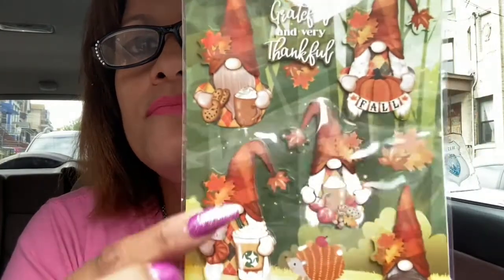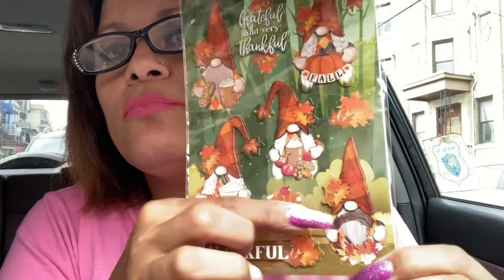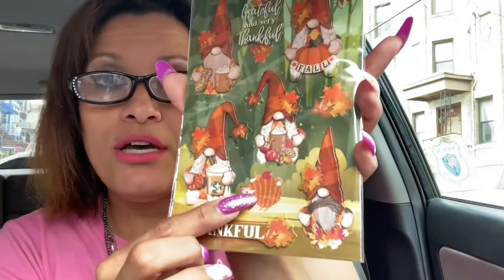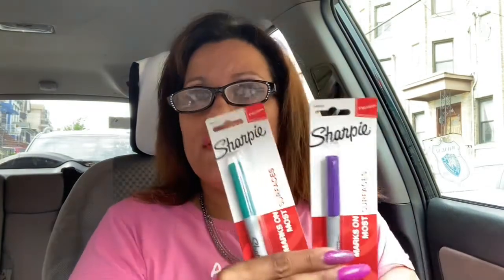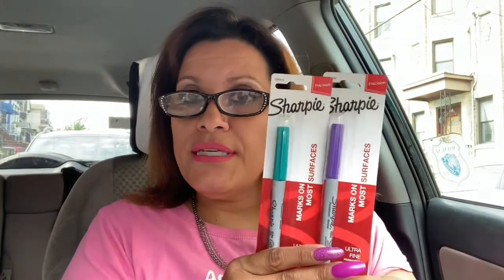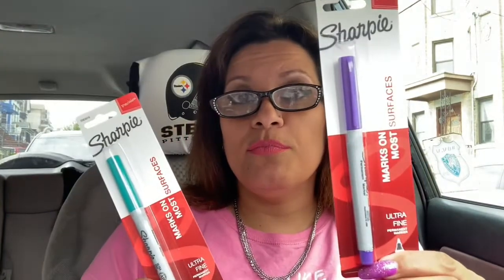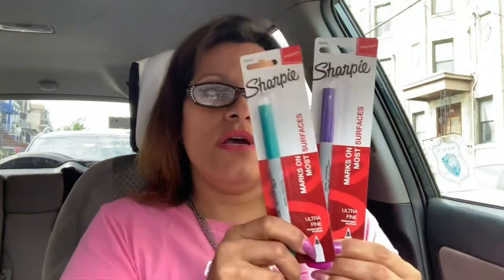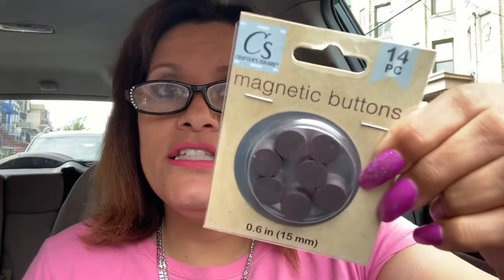Best Dollar Tree Walkthrough 2021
Hello!!!
Welcome to my QueensLife Channel, I love Dollar Tree Hauls and Walkthroughs from all store plus i love doing Product reviews and Taste Testing and i like talking a lot! Mini Mukbang, Coupons, Vlogs, DIY, Thrifting, Scratch off Lottery, Unboxing mail that viewers want to send me and  Rants. Sit back and relax and enjoy and have a cup of Coffee or Tea or Juice and lets spend some time together. I also include my Family in some of my videos.
QUEENSLIFE
98 NORTH ST
Amazon Wish List
get $5 dollars off use amalia72ue
- Spend $25.00 and get back $10.00

Amazon Wishlist: